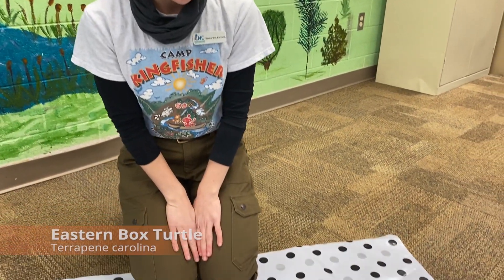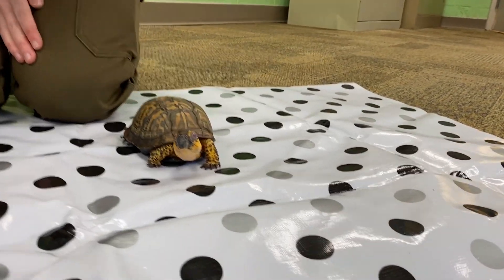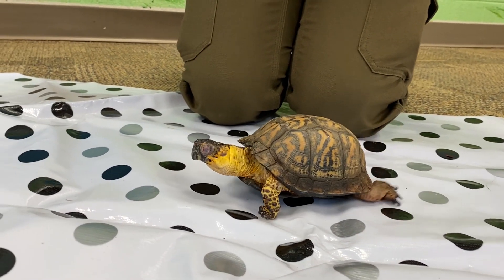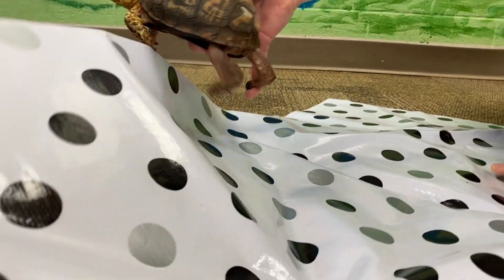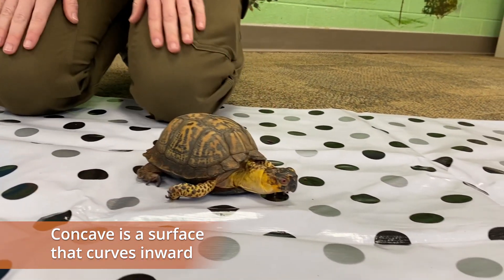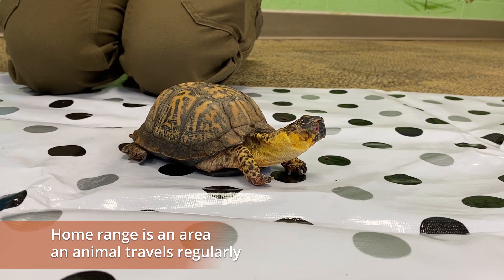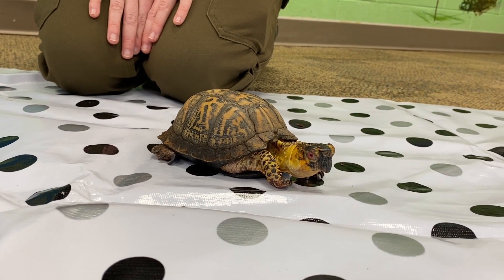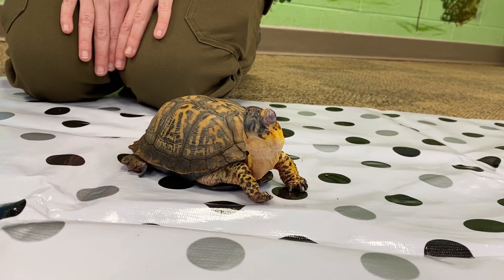Eastern box turtle animal encounter with Samantha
Come and learn about the Eastern box turtle, one of the only land turtles in Georgia with wildlife technician, Samantha Kennett. Find out why the home range is so important to the box turtle and what to do if you see on crossing the road. You will learn how to safely help them.

All of the wildlife at the Chattahoochee Nature Center is injured or non-releasable. Along with reptiles we have resident raptors and amphibians, plus a beaver and opossums. The wildlife department provides care for all of our resident animals and provides rehabilitation services for raptors, reptiles, and amphibians.

Additional videos and activity sheets for this video and others

The mission of the Chattahoochee Nature Center is to connect people with nature and the Chattahoochee River.

Donate to help with the mission of the Chattahoochee Nature Center